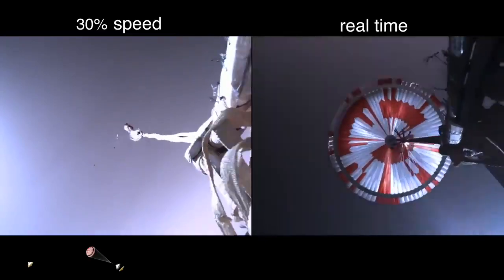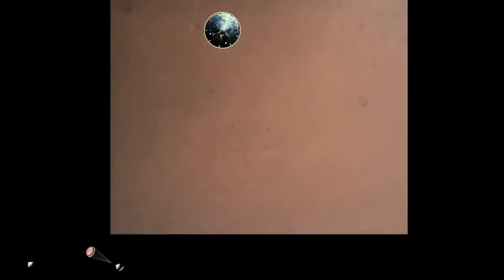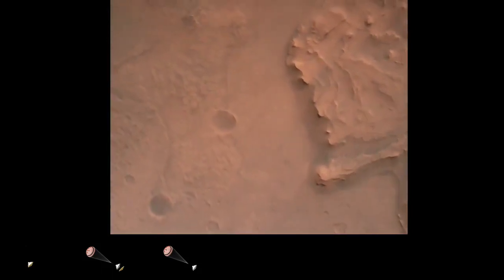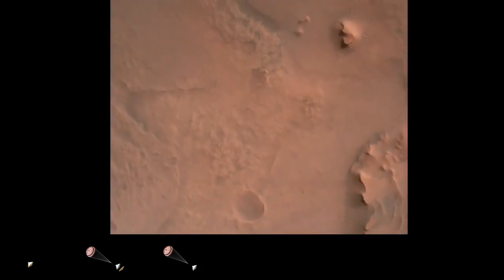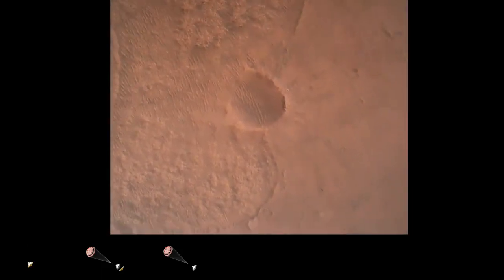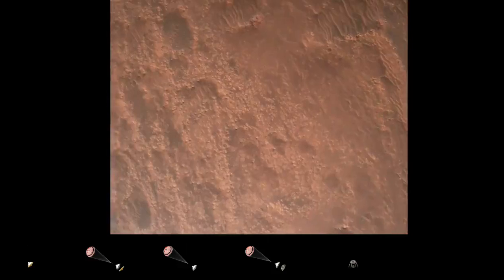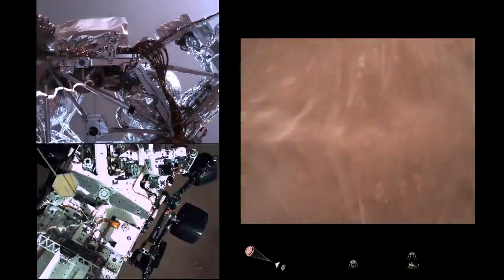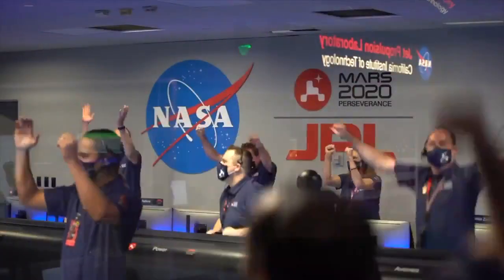퍼서비어런스 낙하산 전개, 분리, 착륙 동영상 공개